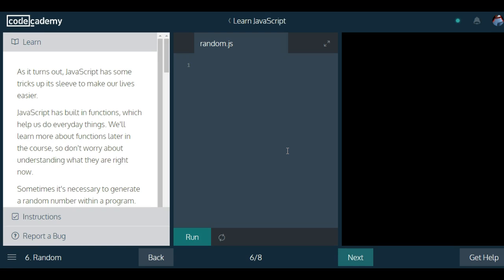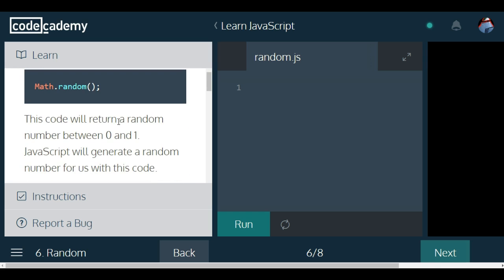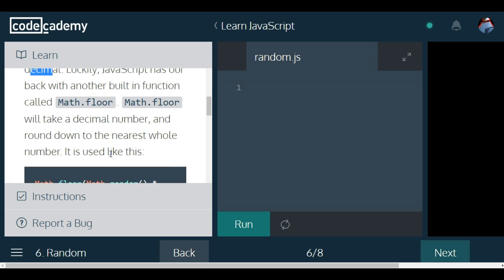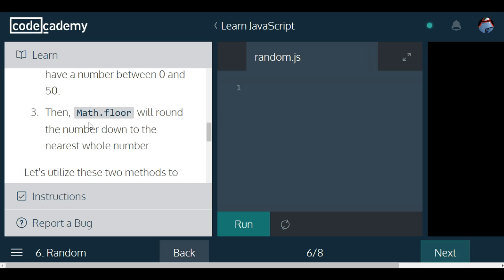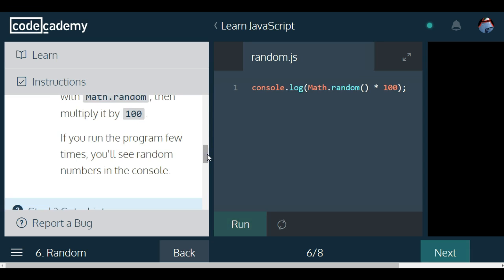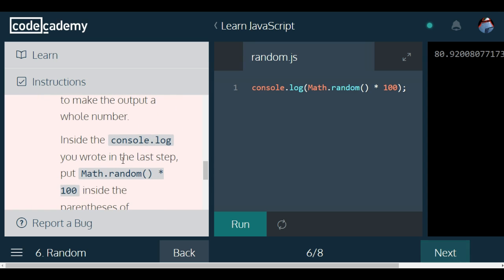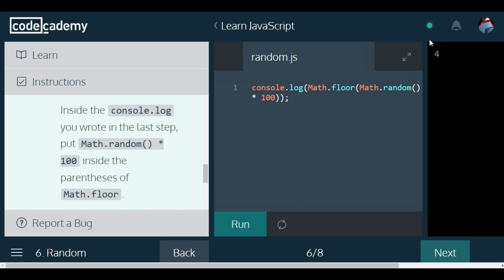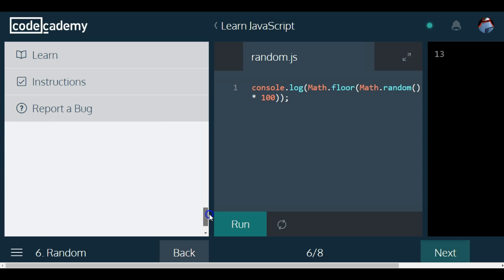Learn Javascript, Random, codecademy, Javascript Tutorial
In this challenge we go over the introudction to javscript section in codecademy.  Math.random() allows us to generate a random number between 0 and 1.  If we wanted to get a number between 0 and 50 we could do ( Math.random() * 50 ).  This would usually give a decimal though and if we wanted a whole number we would apply the Math.floor() function to our Math.random()